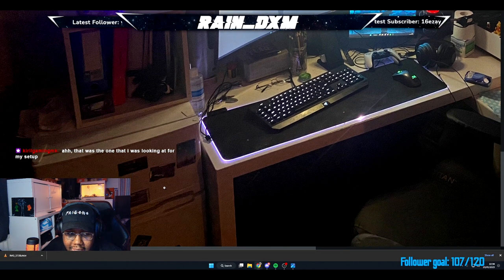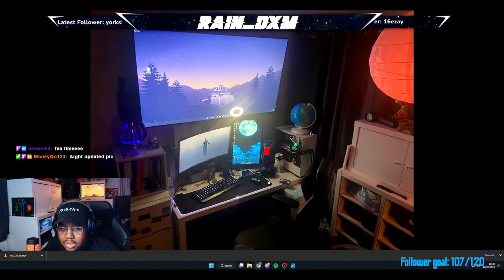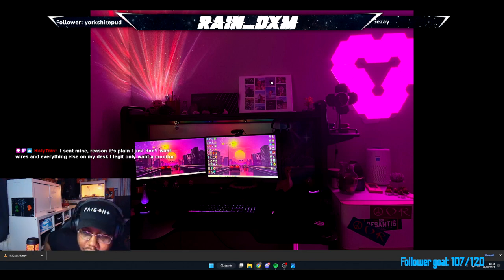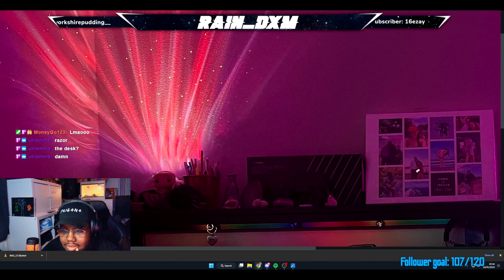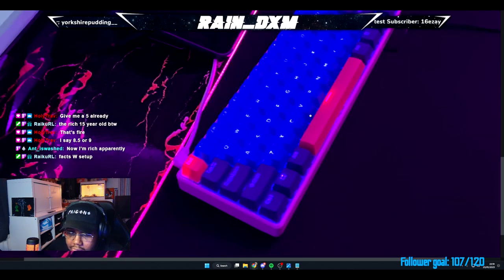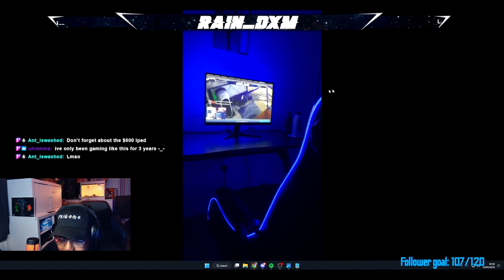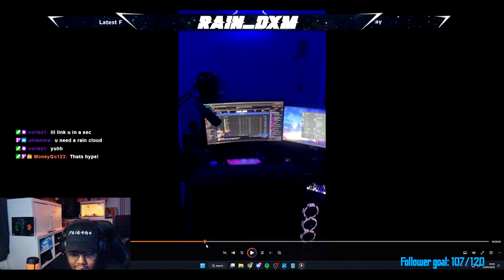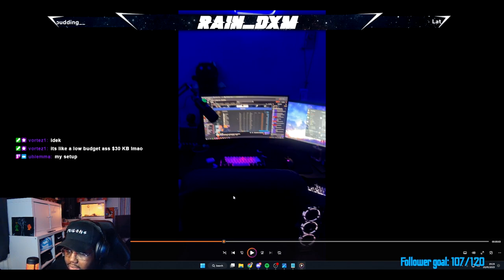Rating My Viewers Gaming Set Ups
GPU: NVIDIA GeForce RTX 2060 SUPER
CPU: AMD Ryzen 7 3800X @ 4.1GHz
Memory: 32.00 GB RAM
OS: Windows 10
2TB Hard drive (For Games)
4TB Hard drive (For Editing)
500GB SSD (OS)
27Inch 165hz Monitor
24Inch 144hz Monitor (Portait Dual Monitor Setup)
Hyper X Quadcast Mic
Razer DeathAdder Mouse
Razer Black Widow Keyboard
Razer Kraken 7.1 Headset
Follow the Mandem!